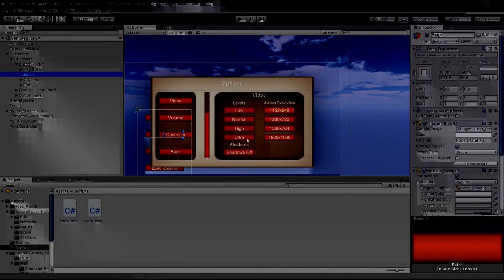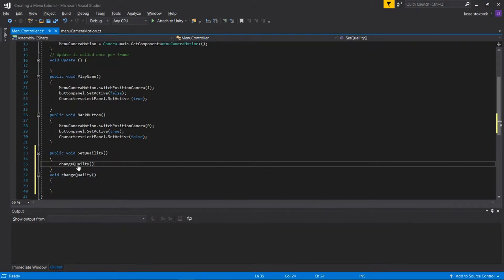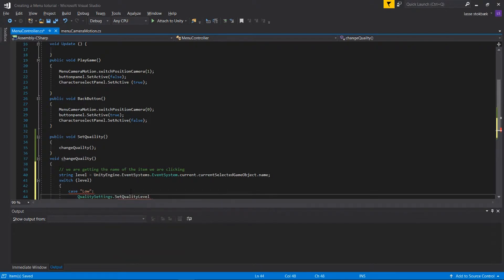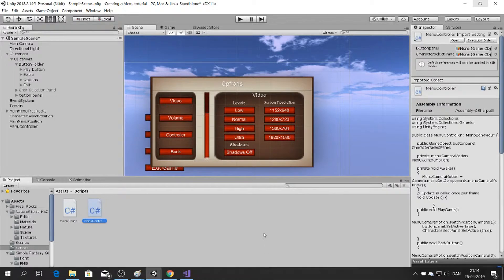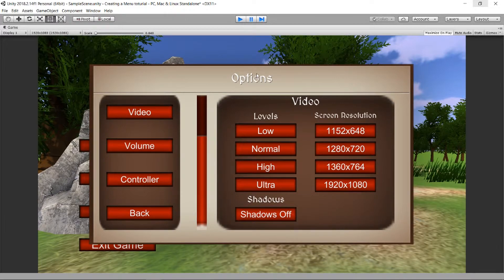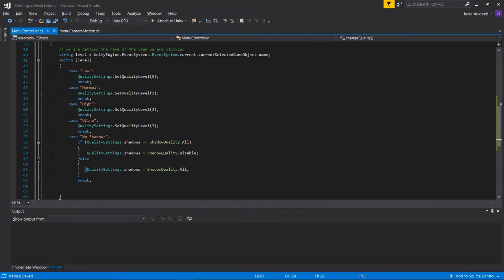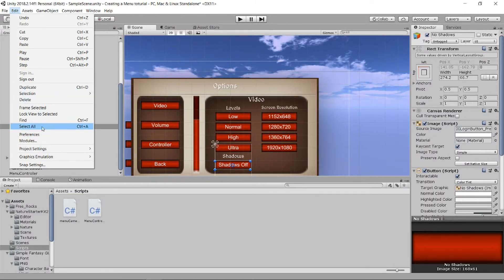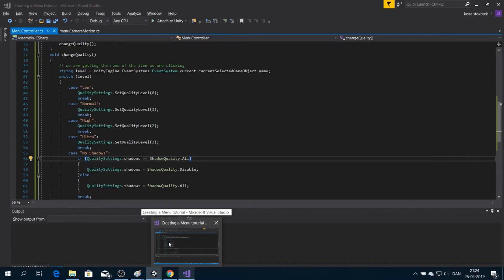Unity 3D tutorial : Changing Quality settings inside your game. Easy tutorial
In this tutorial we are going to learn how to change quality settings. It´s a part of a  "Create a menu" guide, so there will be some item that are already created :O